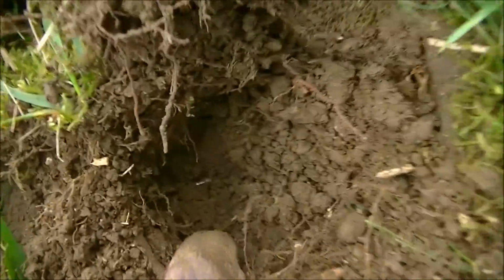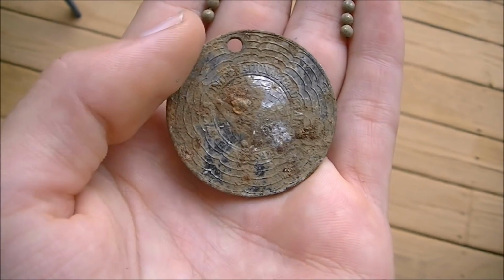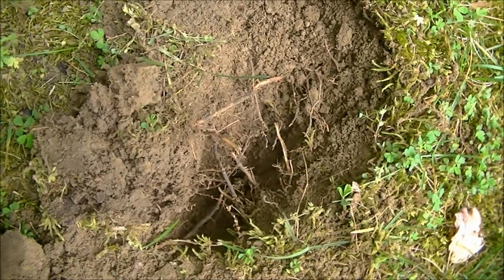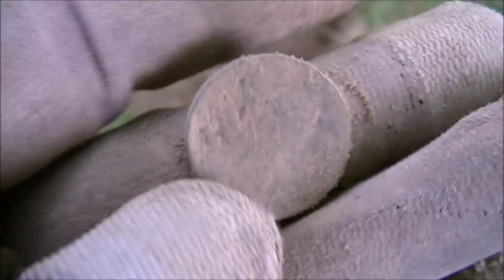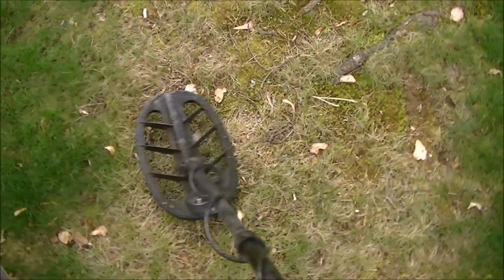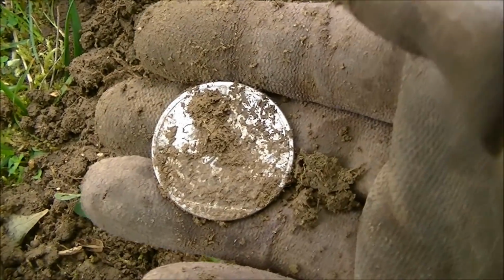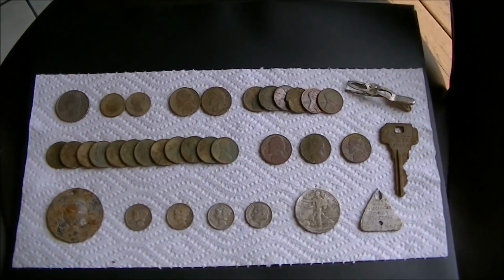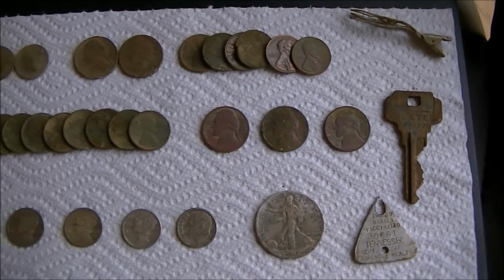SHE SAID YES! Metal Detecting Dream House Virgin Lawn! LOADED With Old Coins & Silver!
I knocked on her door and she said yes! I found loads of old coins metal detecting this dream house virgin lawn, including one of my best finds of the year so far!